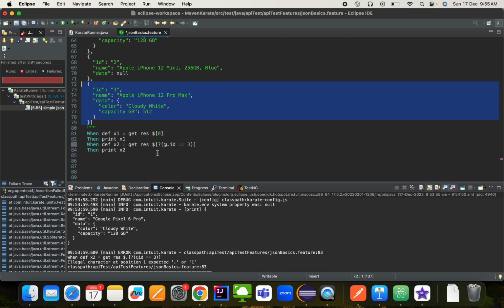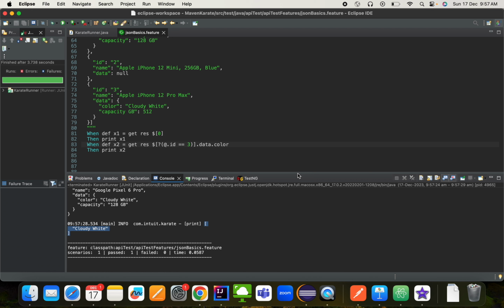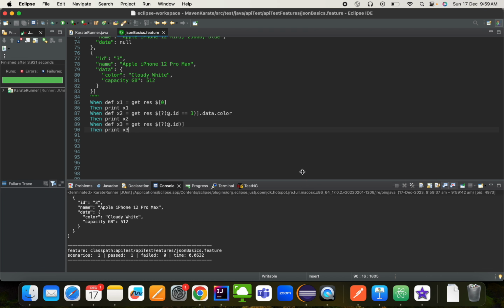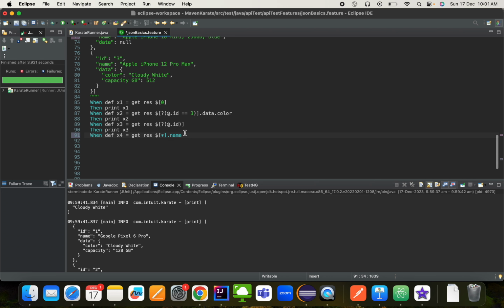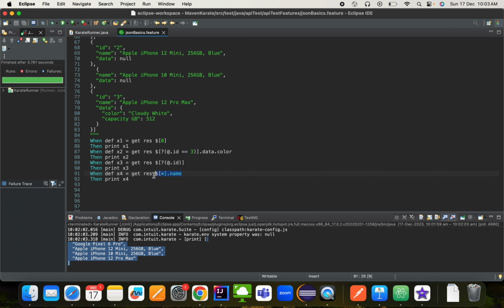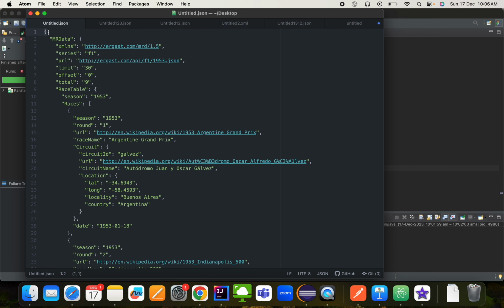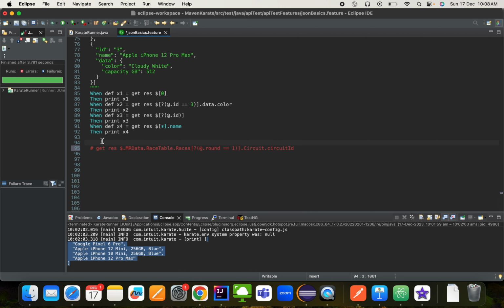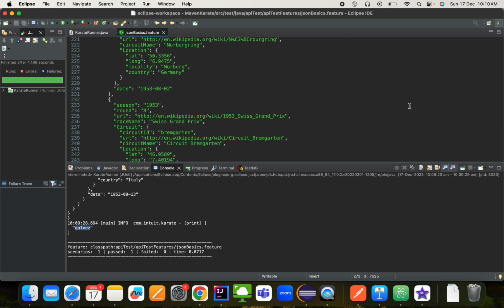6.2.2 Json Basics, Xml Basics - Json Path - III --Karate API Automation